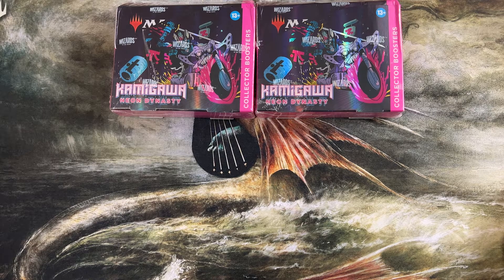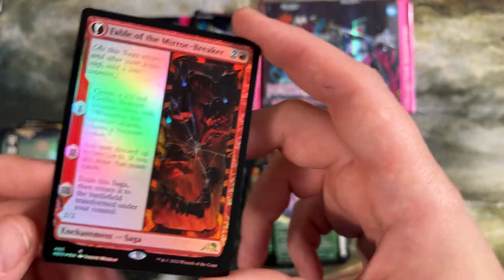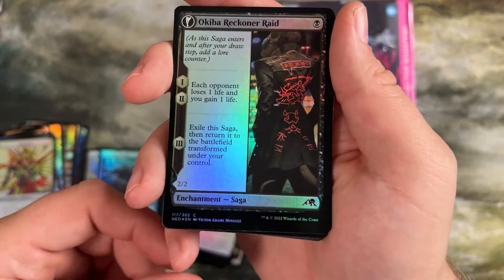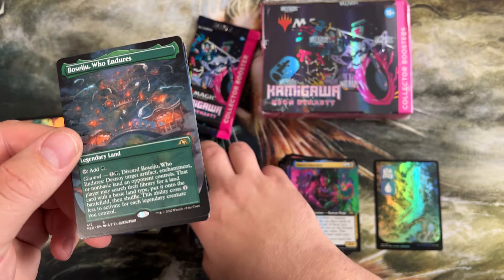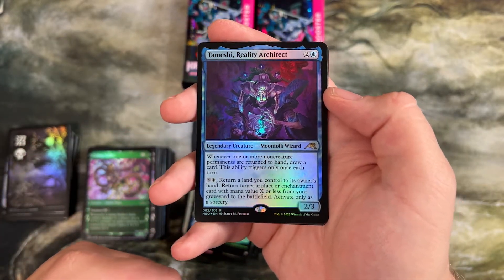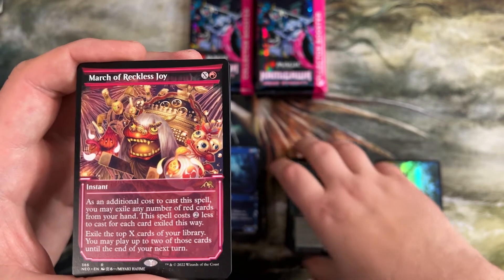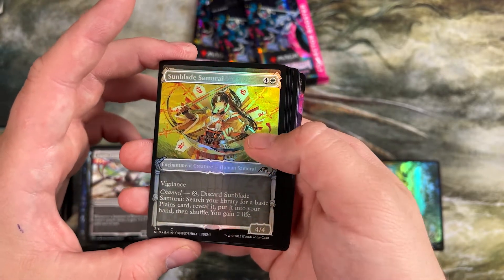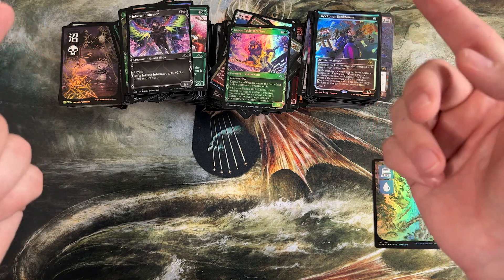Deep dive into Neon Dynasty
Kirby with SkullclampMTG stops in to do a deep dive into the Kamigawa Neon Dynasty set.